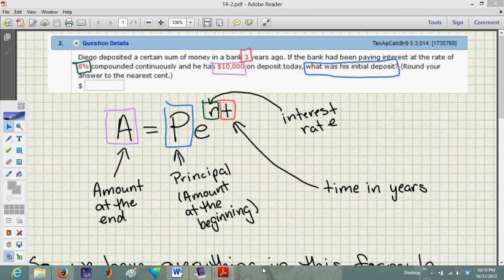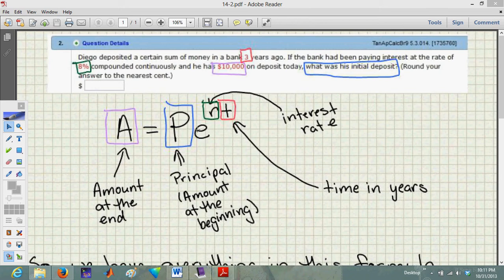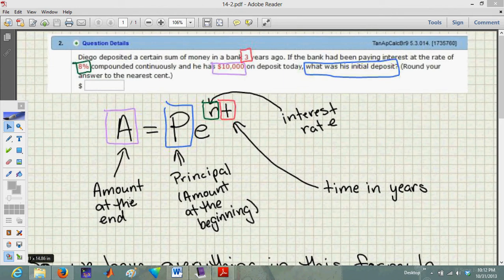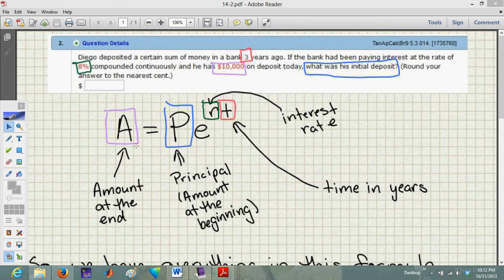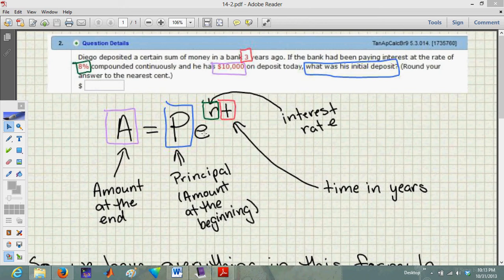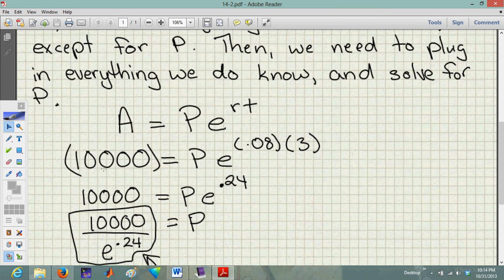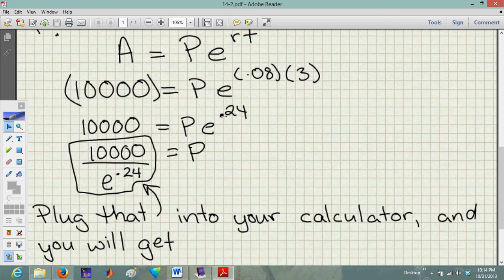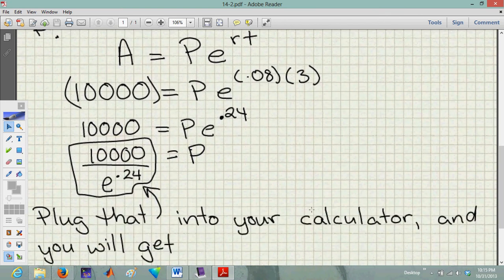Homework 14: #2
Diego deposited a certain sum of money in a bank 3 years ago. If the bank had been paying interest at the rate of 8% compounded continuously and he has $10,000 on deposit today, what was his initial deposit? (Round your answer to the nearest cent.)